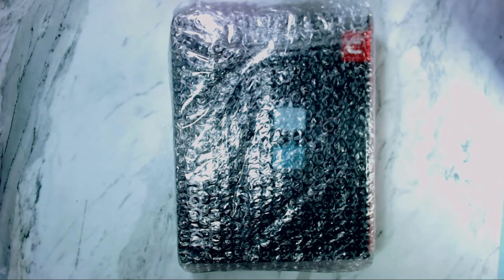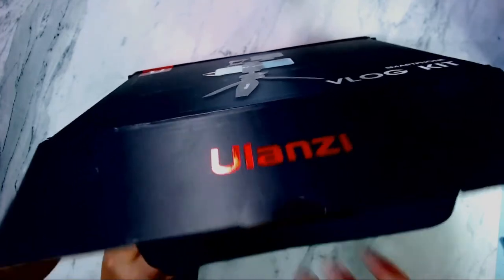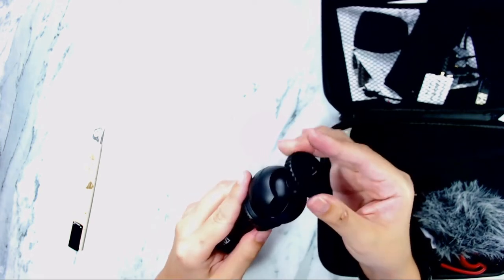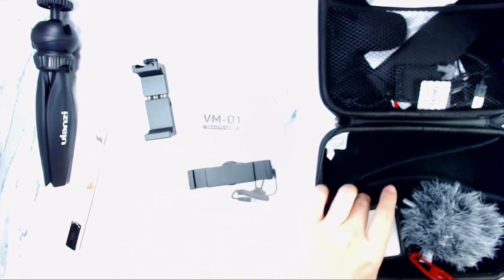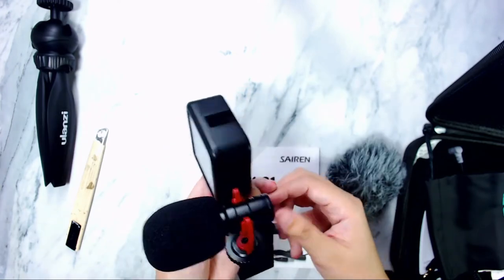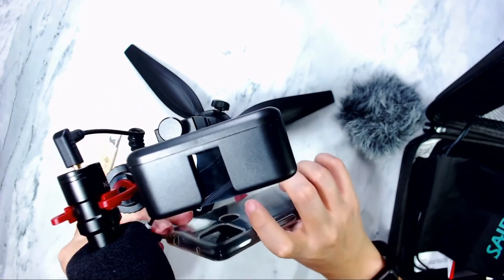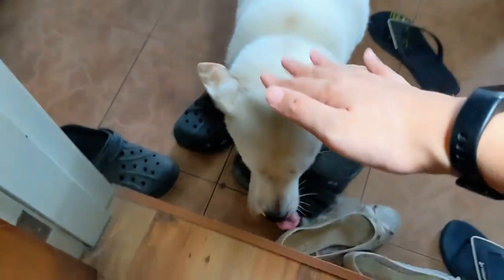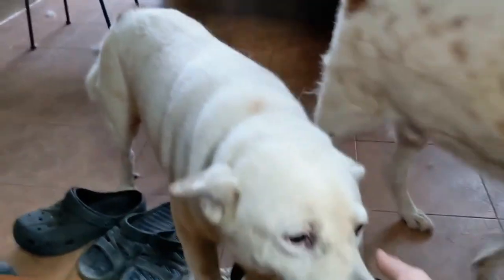Unboxing Ulanzi VlogKit 5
00:00 - 01:38 Intro
01:39 - 05:16 Unboxing
05:17 - 07:12 Assembly
07:13 - 08:01 Internal Mic vs External Mic Test (Indoor)
07:14 - 08:46 Light Panel Test (Indoor)
08:47 - 10:04 Vlog Test (Outdoor)
10:04 - 11:06 Outro

Videos, tutorials, reference photos I post are free to consume to help support other artists. If you enjoy what I do and would like to support, please pledge over at

Hoping to build a wholesome one where people can hang out and connect

If you like what you see and you feel like leaving a tip, you may do so here and I greatly appreciate your contribution ^^

If you guys would like to be updated on what I'm doing, you can follow me on